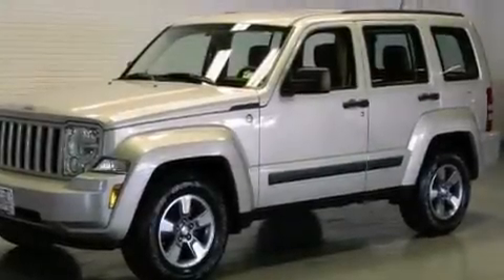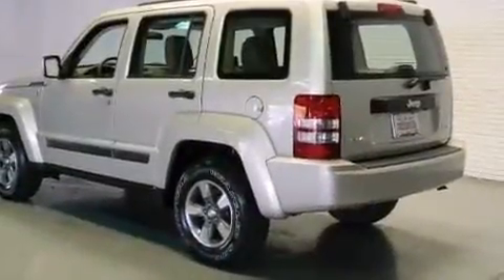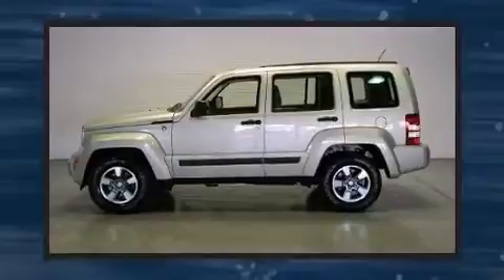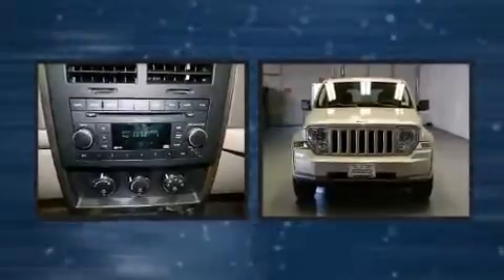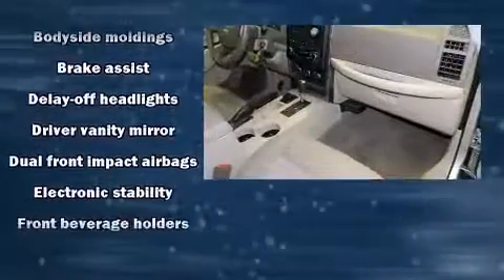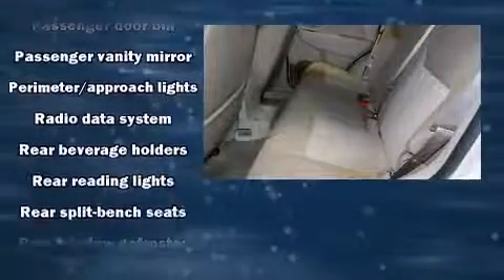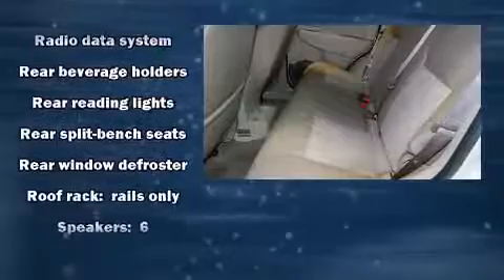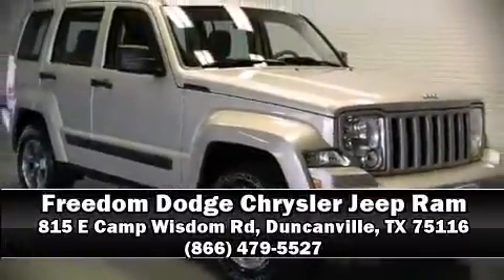2008 Jeep Liberty Sport in Duncanville, TX 75116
815 E Camp Wisdom Rd

You can expect a lot from the 2008 Jeep Liberty. With less than 30,000 miles on the odometer, this 4 door sport utility vehicle prioritizes comfort, safety and convenience. Under the hood you'll find a 6 cylinder engine with more than 200 horsepower, providing a smooth and predictable driving experience. Four wheel drive allows you to go places you've only imagined. Jeep prioritized practicality, efficiency, and style by including: delay-off headlights, front and rear reading lights, air conditioning, power door mirrors, power windows, a roof rack, and remote keyless entry. You and your passengers will enjoy the stereo system, which includes a CD player with MP3 capability, and 6 speakers, enhancing the audio experience throughout the interior. With side curtain airbags supplementing the rest of the safety network, you can be assured that you and your passengers will experience top-tier protection. We know that you have high expectations, and we enjoy the challenge of meeting and exceeding them! Stop by our dealership or give us a call for more information.